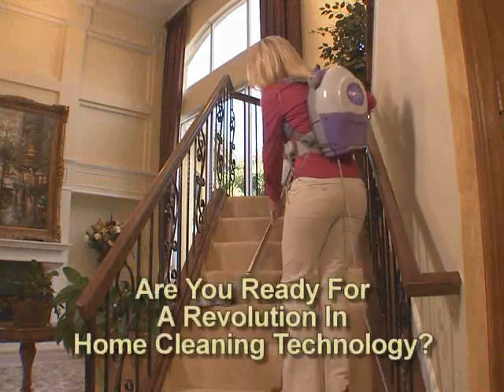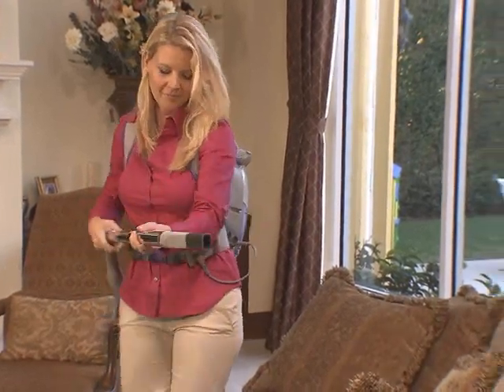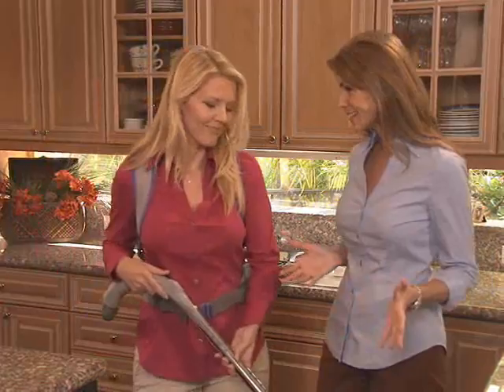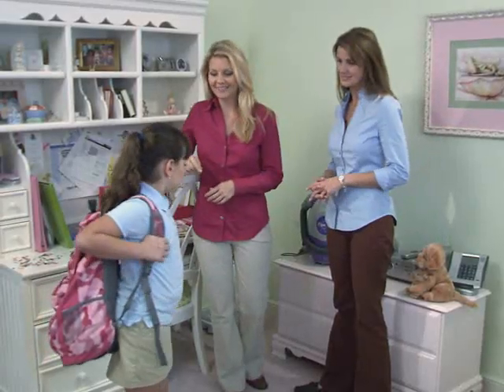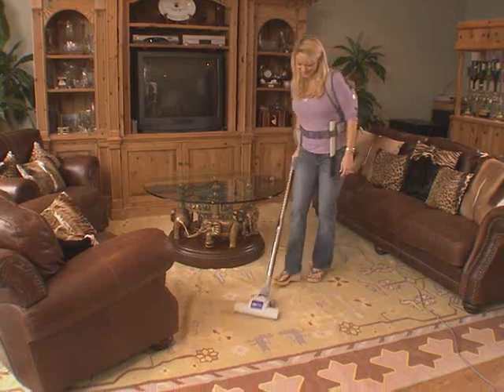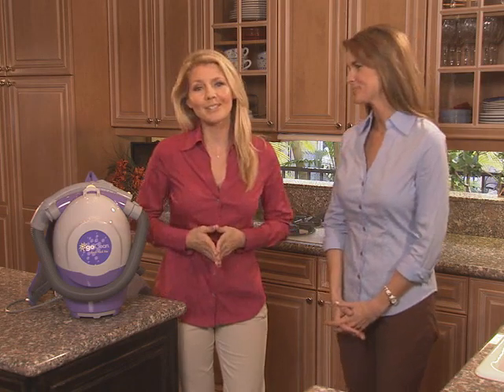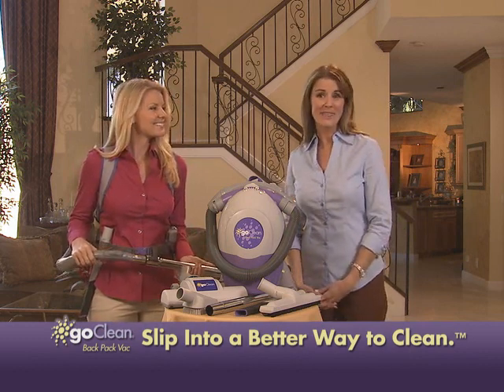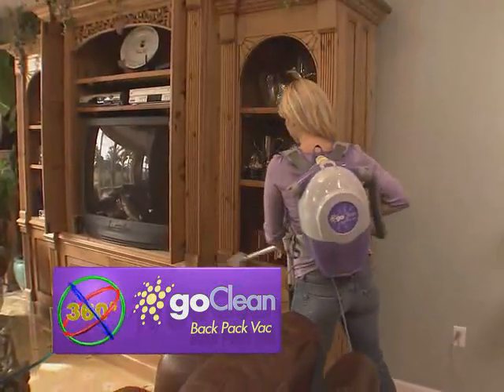Infomercial Producer - Ron Perlstein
Infomercial Producer Ron Perlstein scores again with Emerson's innovative GoClean Back Pack Vac. This multiple award winning TV Infomercial by InfoWorx Direct showcases hosts Debra Ball and Amy Simon demonstarting the 360 degree cleaning power. This show also airs in DRTV Short Form in select markets to drive retail sales.